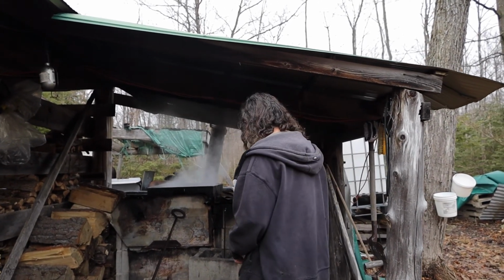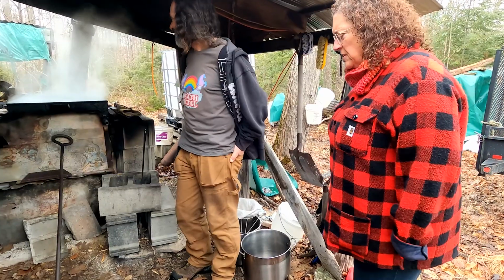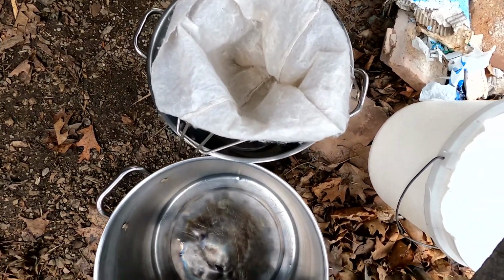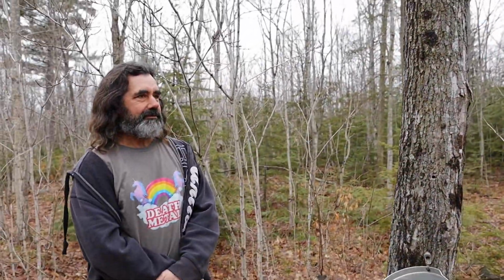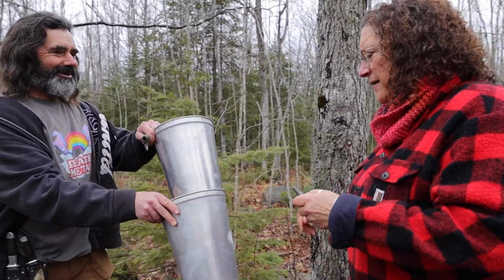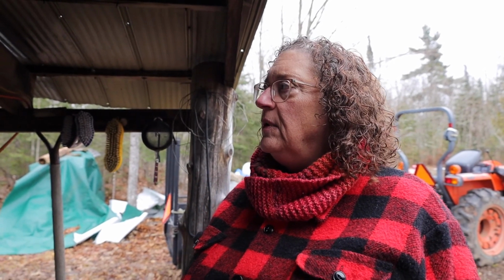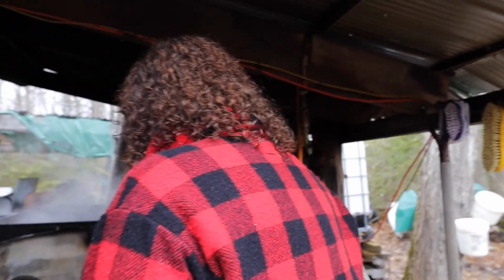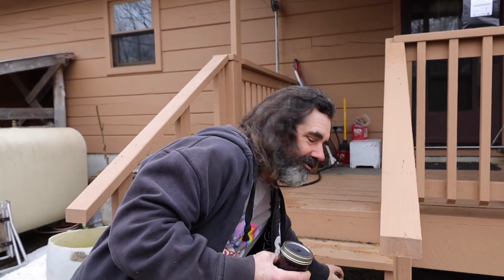Manitoulin Maple Syrup with Ted Smith | Manitoulin Cooks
We visit Farmer Ted on Manitoulin Island to see how his family makes maple syrup each spring.